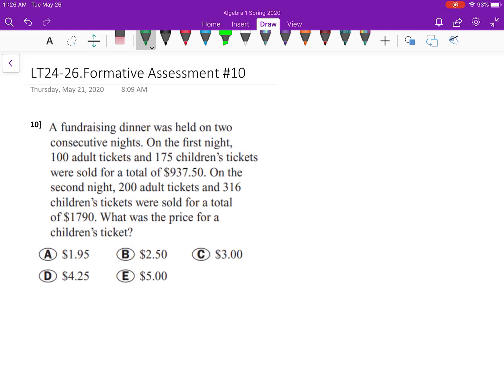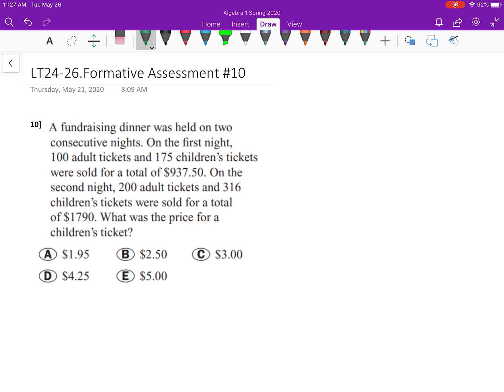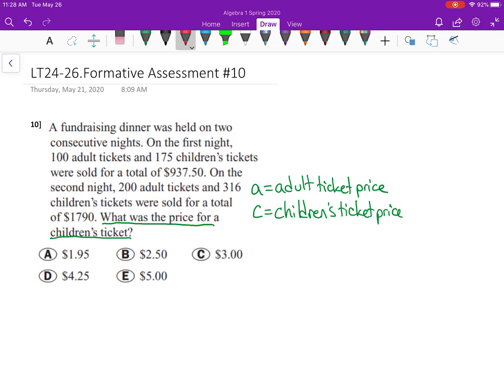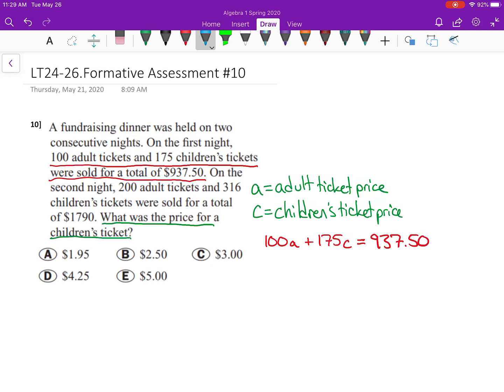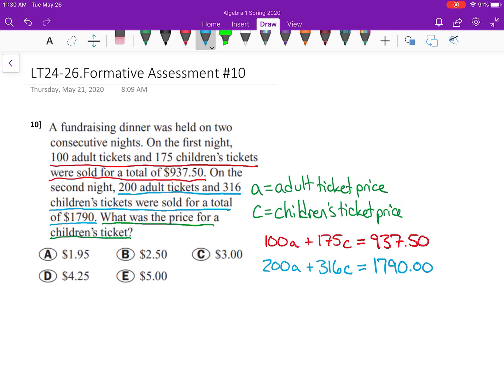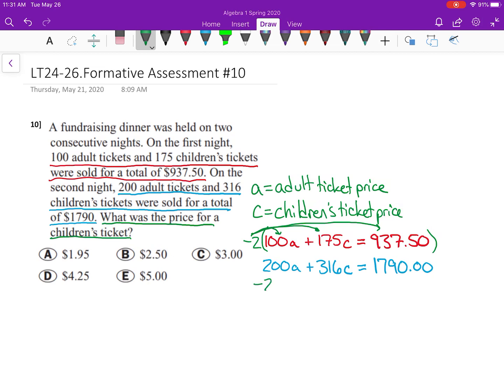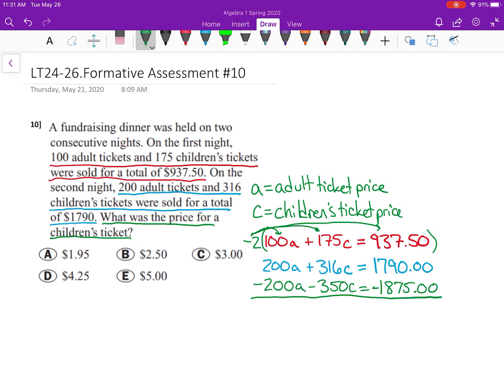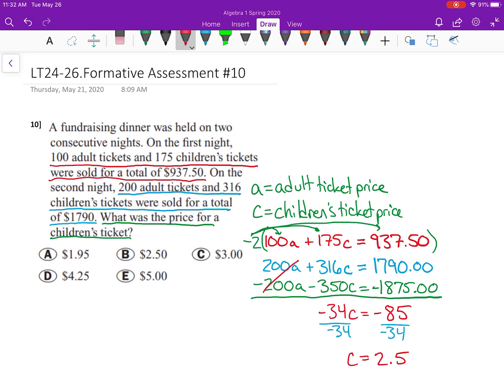LT24-26 Formative Assessment #10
See how to answer problem 10 from this assignment.